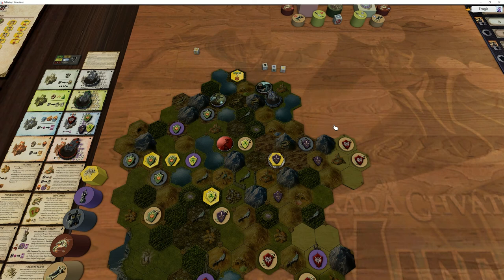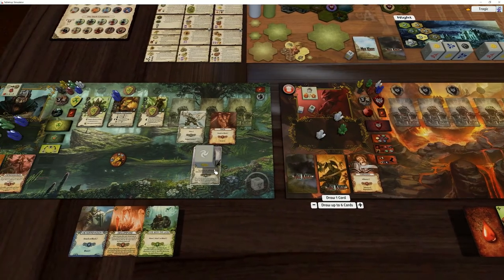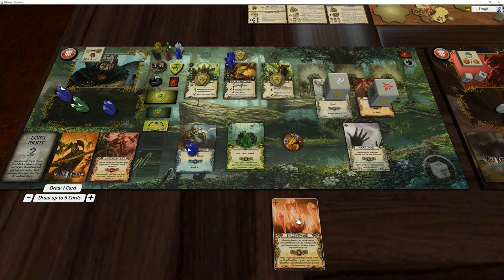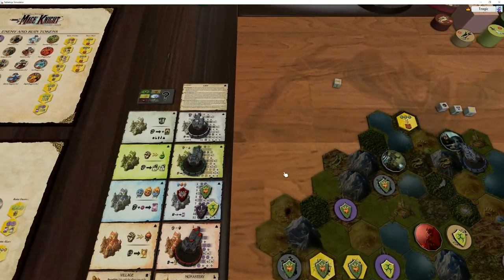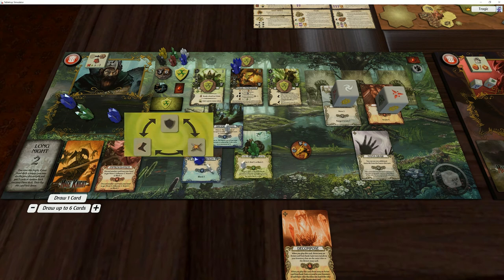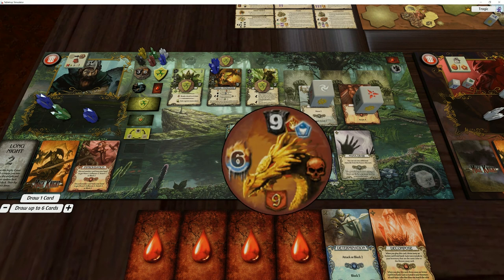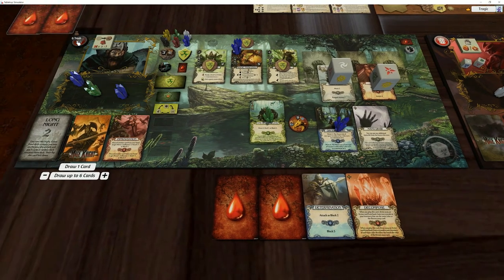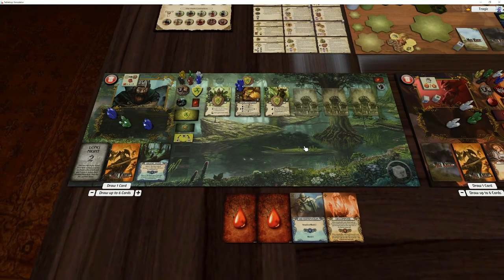13 - Mage Knight (Dungeon Lords) - 4 Handed Solo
Playlist (Rest of this Playthrough)